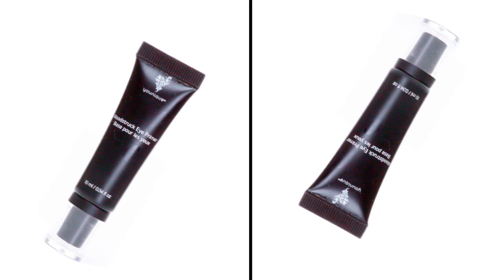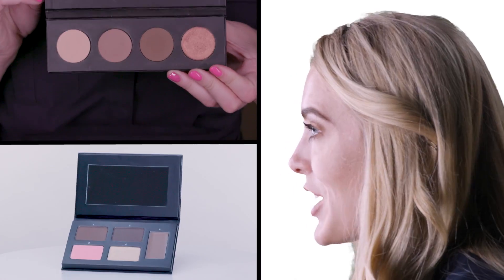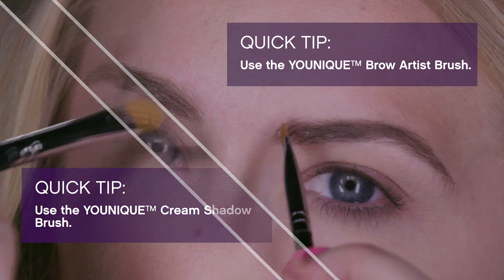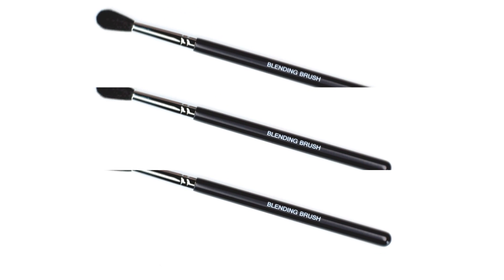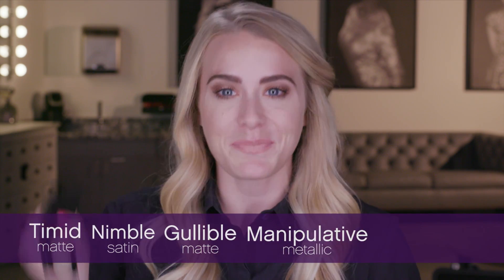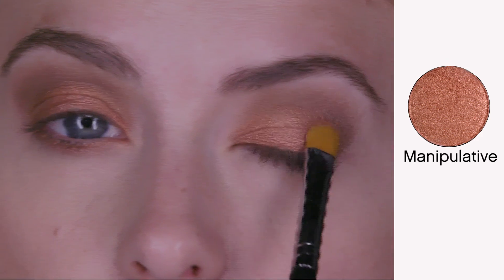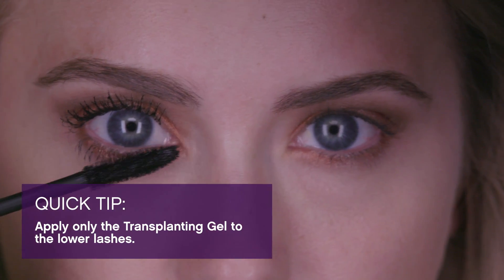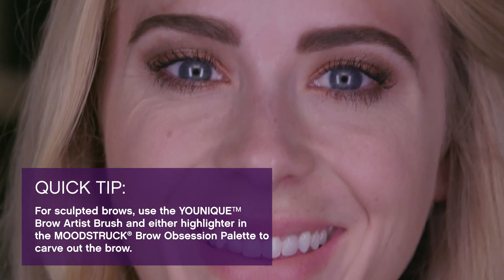How To: Metallic Eye Look with MOODSTRUCK® Eye Primer